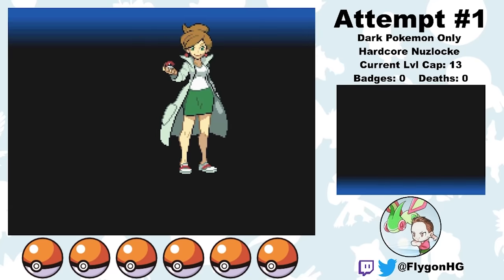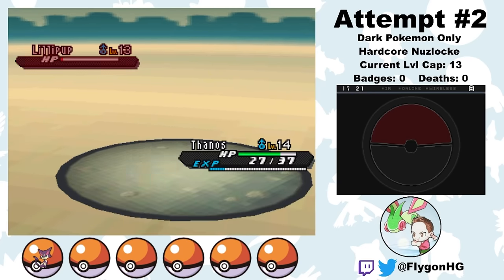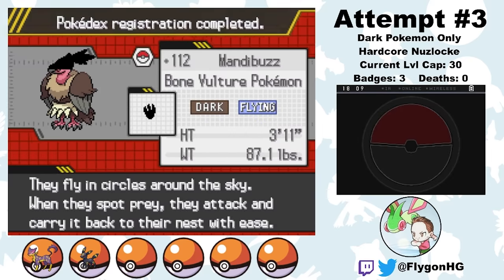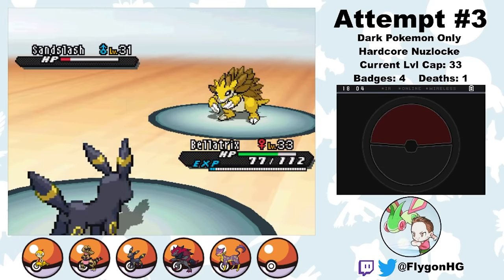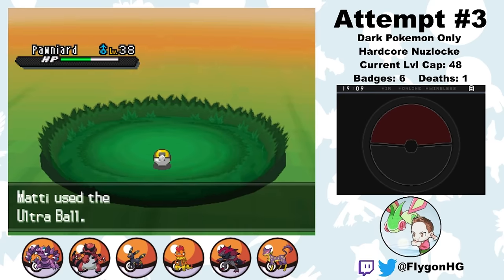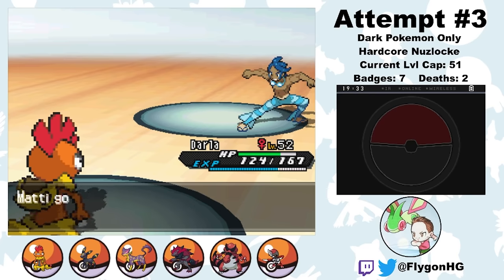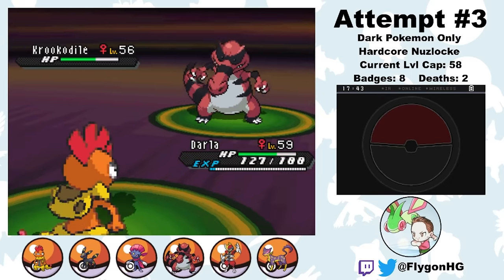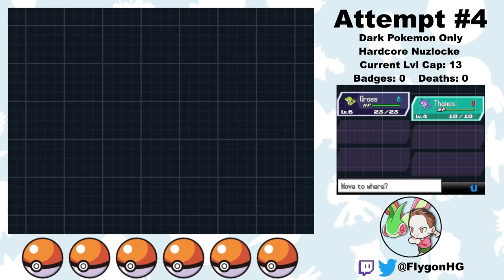Pokémon Black 2 Hardcore Nuzlocke - Dark Type Pokémon Only! (No items, No overleveling)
Can I beat Pokémon Black 2 with only Dark Types using Hardcore Nuzlocke Rules?

Normal Nuzlocke Ruleset:
1. Fainting = Death
2. Can only catch the first Dark Type Pokémon on each Route (Species Clause); This includes Pokémon that evolve INTO Dark types, but does NOT include non-Dark Pokémon that evolved from Dark types!
3. Nickname Pokémon

Hardcore Nuzlocke Ruleset:
4. No items in battle (held items okay)
5. No leveling past the next gym leader/E4 (at the START of the battle)
6. Play on "Set" battle mode